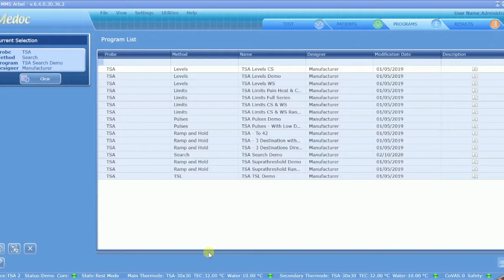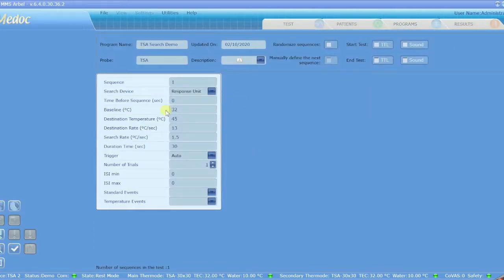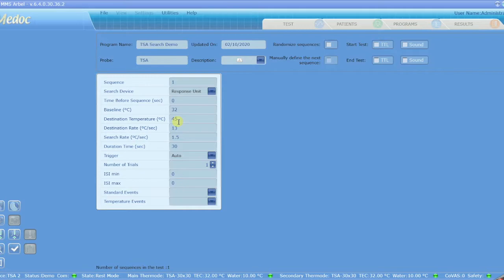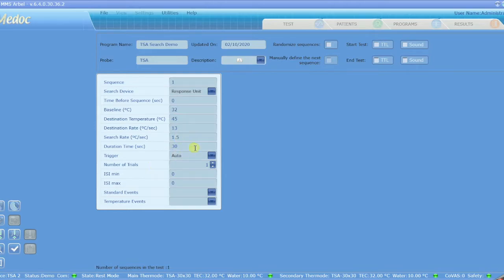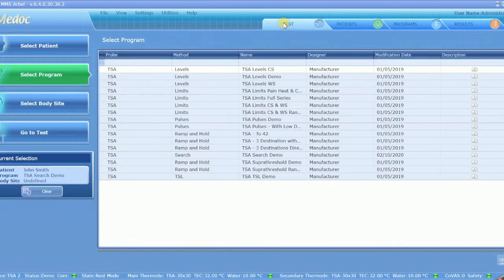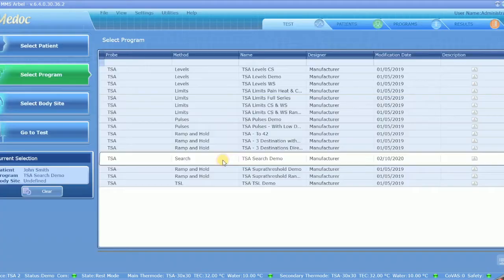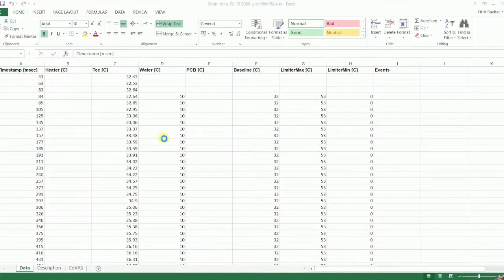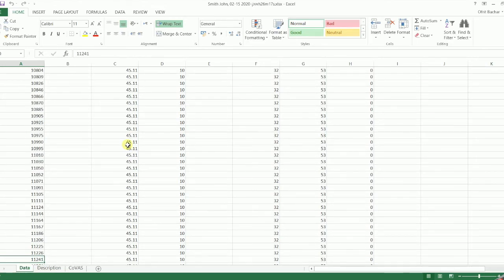Learn how to use the Search program in Medoc Main Station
This video will show you how to use the Search program in Medoc Main Station, that allows the subject to control the temperature administered in real-time using the patient response unit.